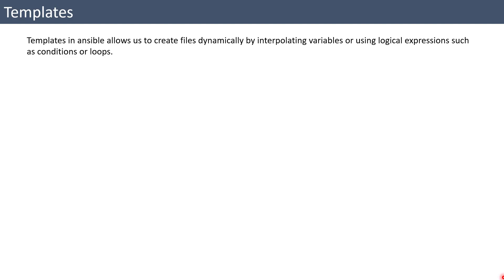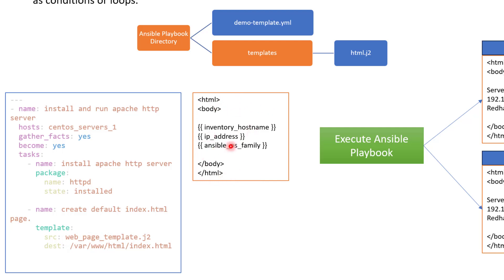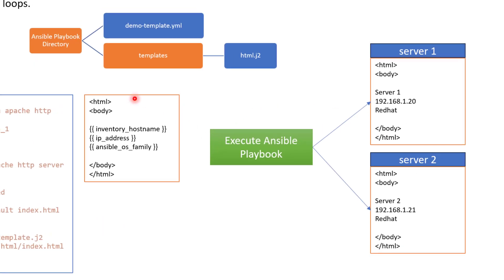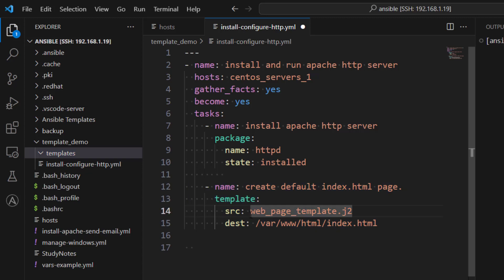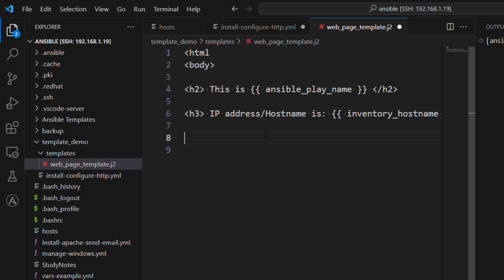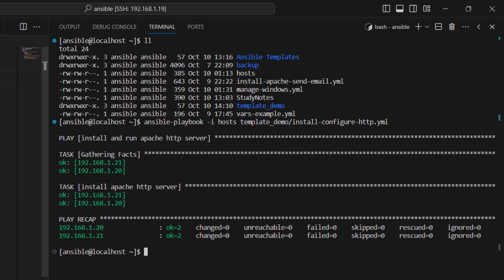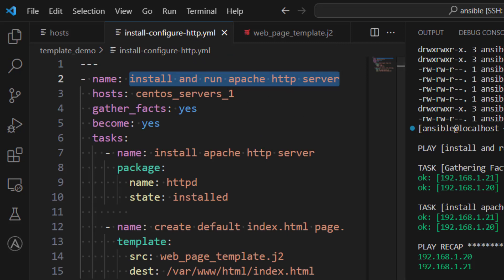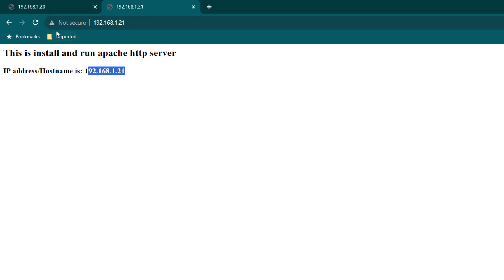Mastering Ansible Templates: 11 Essential Jinja2 Examples You Can't Miss!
### Description:
In this engaging video tutorial, we explore the world of Ansible templates and learn how to create dynamic configuration files for software deployment 📂. Ansible, a powerful configuration management tool, enhances versatility with templates that incorporate variables, logical expressions, conditions, and loops 🔄. We start by understanding the architecture of Ansible templates, explaining how Playbook folders and Jinja2 template files work seamlessly together 🔧. A step-by-step example demonstrates these concepts with an HTTP server installation and configuration, highlighting the replacement of variables with actual values 🎯. You'll see how variables like inventory hostname and IP address are utilized within Ansible's templating framework 📄. The tutorial further guides you on setting up a template directory and crafting a template file with structured HTML content 🌐. Towards the end, we showcase the output generated as the templates are executed, replace dynamic values, and deploy onto web servers—complete with actual IP addresses and server detail outputs 🖥️. This lesson is perfect for those looking to enhance their Ansible skills and automate configuration management in their IT environments 🚀.

### Chapters:
00:00:00 Introduction to Ansible Templates
00:00:05 Understanding Ansible’s Dynamic Configuration
00:00:22 Setting Up Template Architecture
00:00:47 Rendering Templates with Variables
00:01:14 Using Jinja2 Template Files
00:02:00 Example: HTTP Server Installation
00:02:28 Creating and Utilizing Template Files
00:04:15 Running the Playbook and Output Demonstration
00:05:25 Using Ansible Facts in Templates
00:06:05 Conclusion and Next Steps